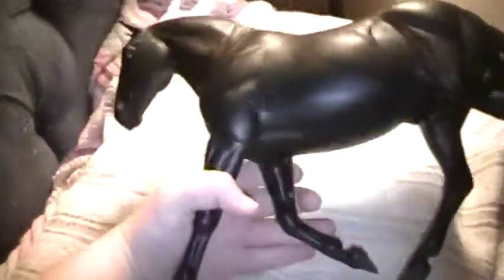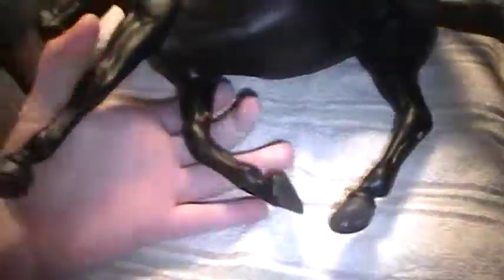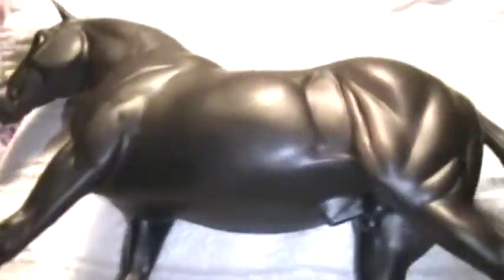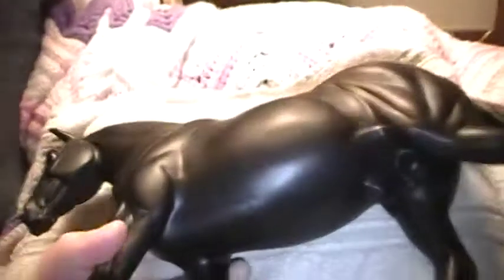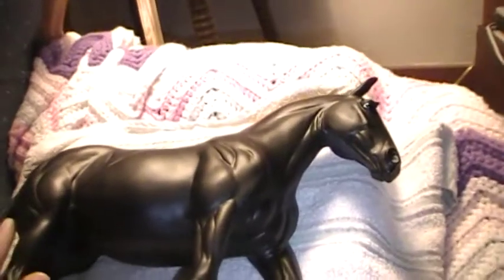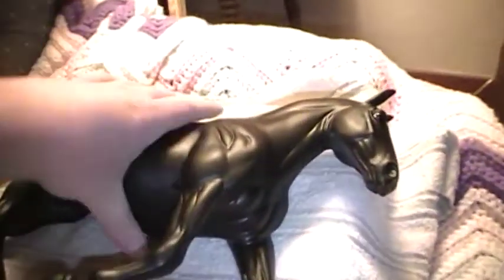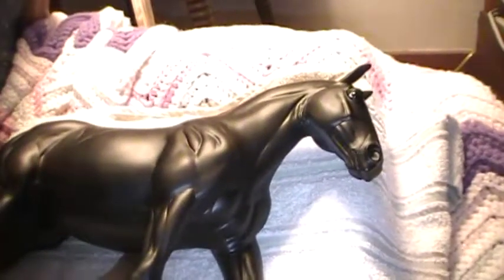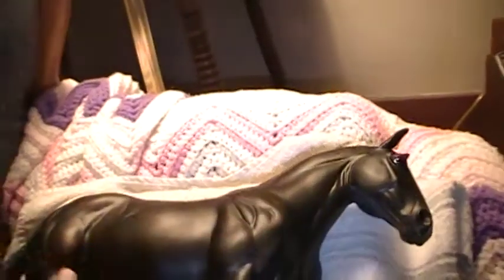Review of Trooper the Breyer Horse!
My review of the Breyer Trooper!